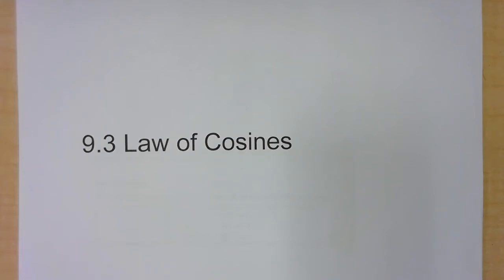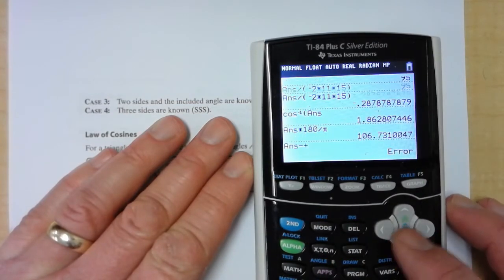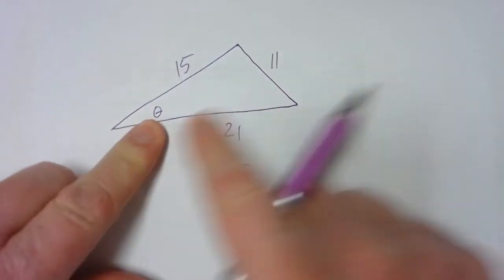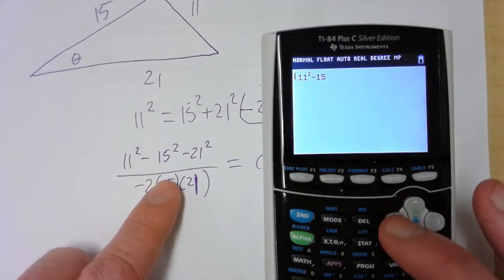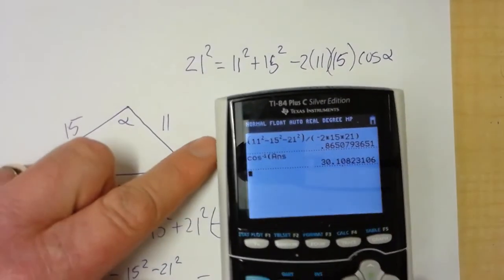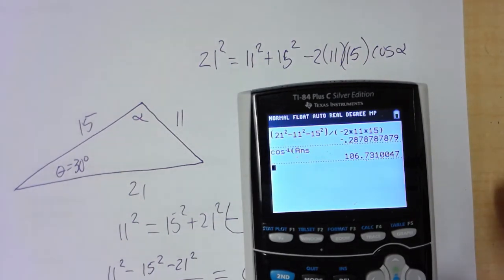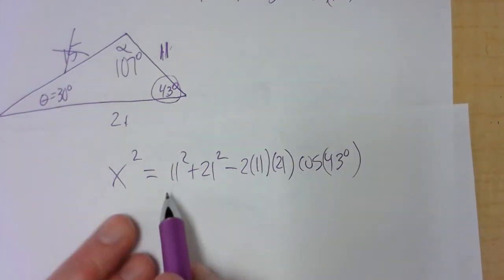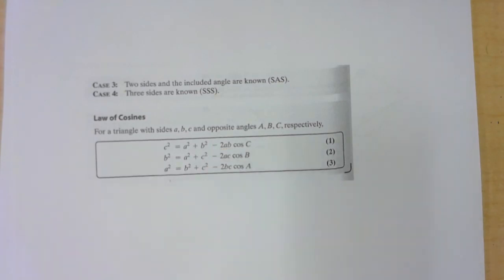Sullivan 9 3 Explanation